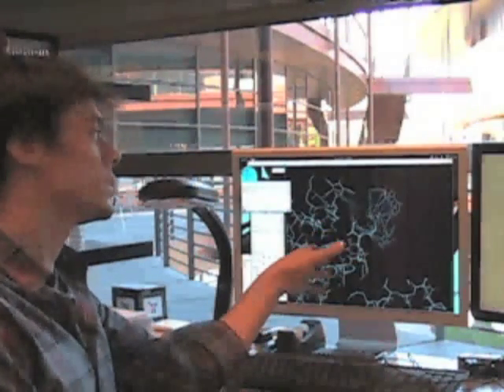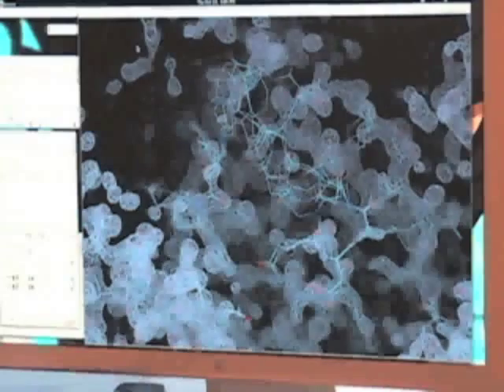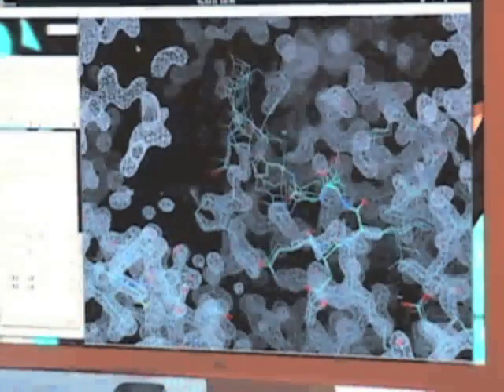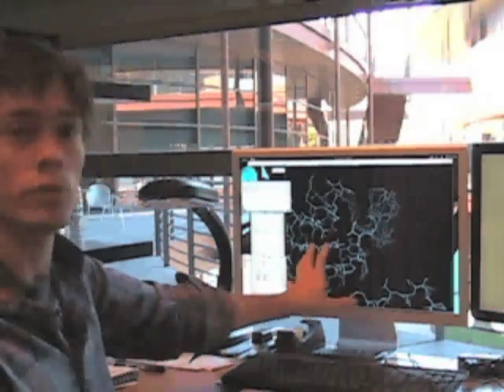Enhancing X-Ray Crystallography with Molecular Dynamics Simulations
X-ray crystallography provides a snapshot of a molecular structure.  This works well for rigid structures, like crystals, but it cannot completely capture the structure of a molecule with moving parts, like a protein.  In this video, Simbios postdoctoral fellow, Timothy Fenn, PhD, describes a new algorithm he has developed to integrate molecular dynamics simulations with x-ray crystallography to address this problem.

This algorithm is part of a software package called Force Field X, available Read more about this method in the article "Polarizable Atomic Multipole X-Ray Refinement: Particle Mesh Ewald Electrostatics for Macromolecular Crystals"

Learn more about Simbios research on physics-based simulations of biological structures